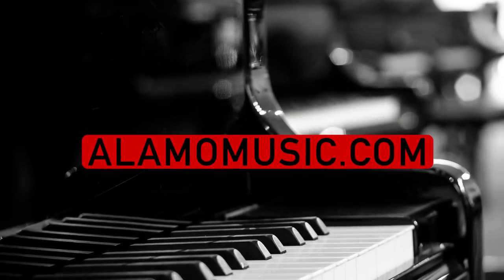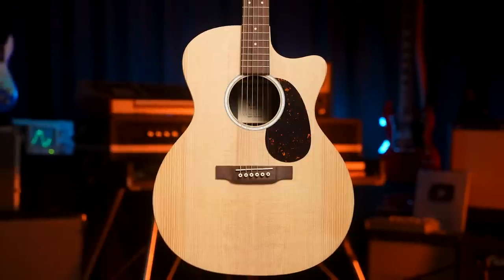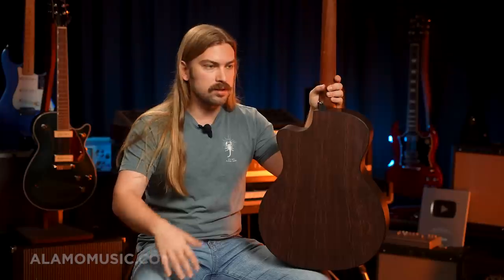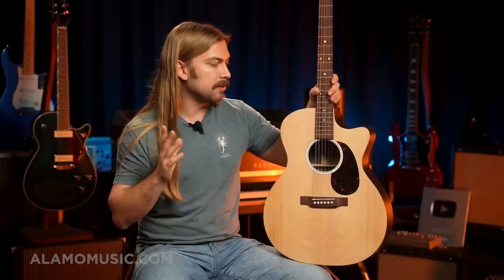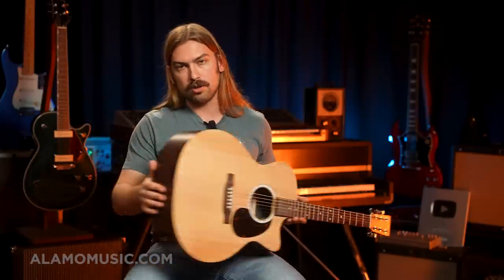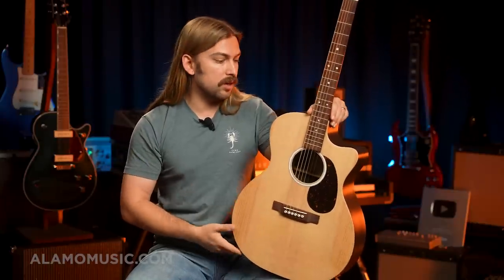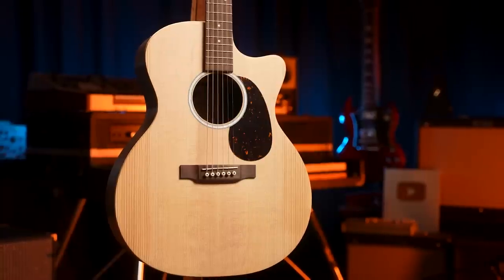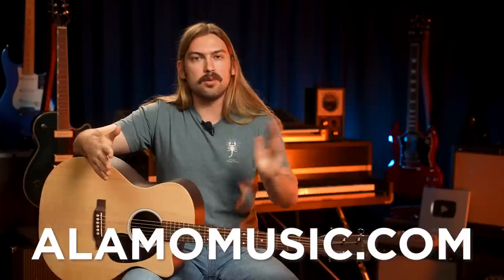Overlooked and Fantastic! Martin Guitars GPC-X2e Review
The Martin GPC-X2e is a guitar that often gets overlooked but is truly fantastic. We go over its features and playability, giving you a thorough review so you can decide if this guitar is right for you.  Cooper goes over the great value that this guitar offers and asks why the Martin GPC-X2e is a hidden gem in the world of guitars.